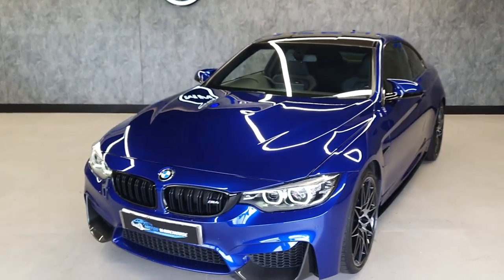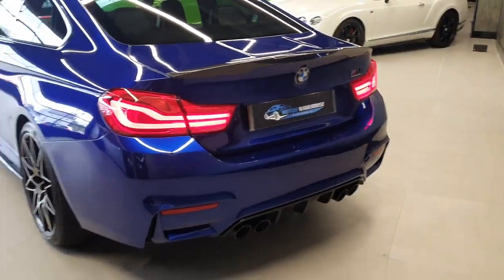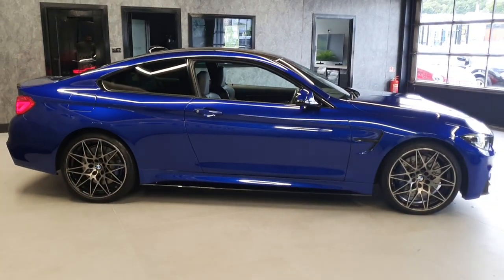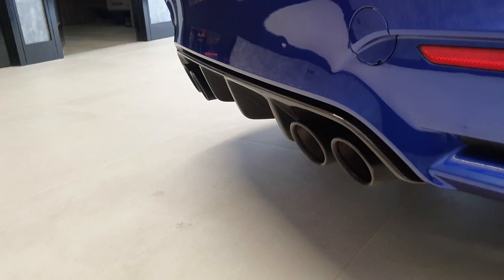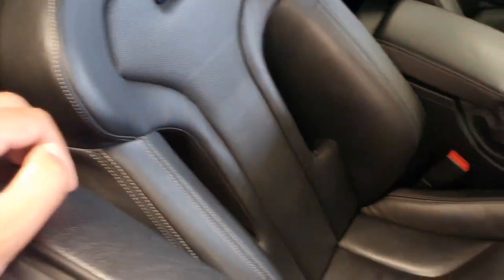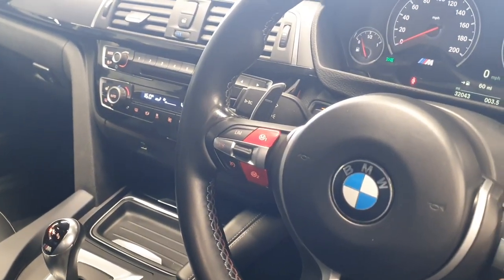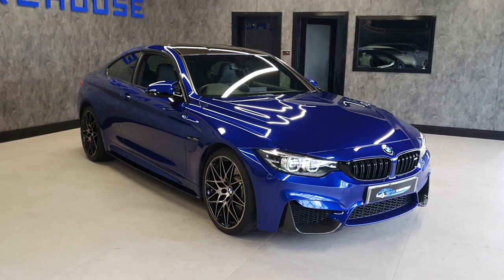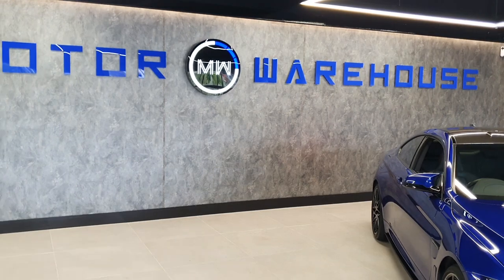2018 BMW M4 Competition